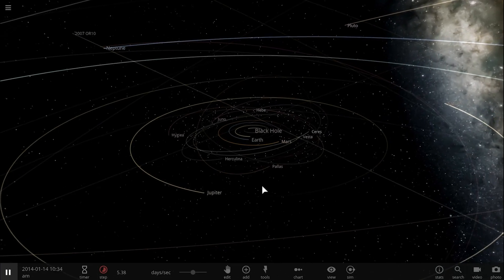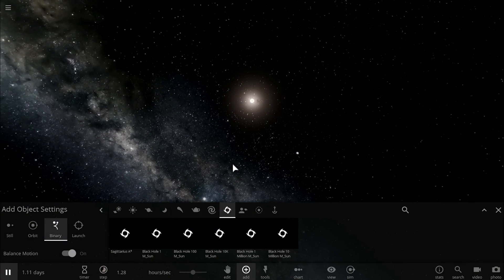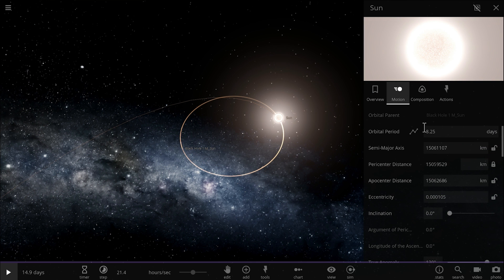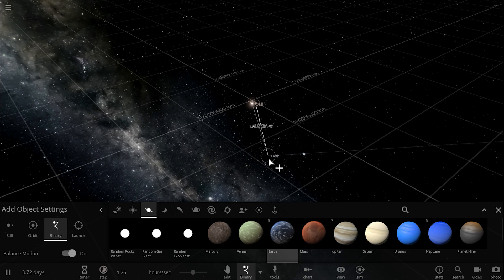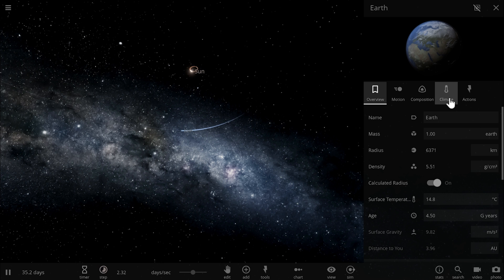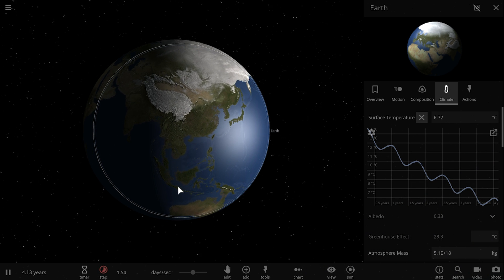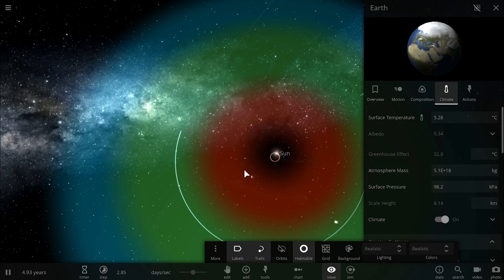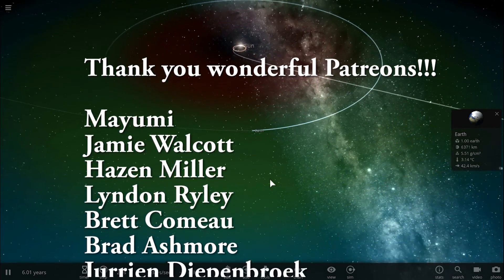What If Our Sun Had a Blackhole Partner?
In this video, we will talk about a solar system with a blackhole in the middle as a partner of our sun.

1GFiTKxWyEjAjZv4vsNtWTUmL53HgXBuvu